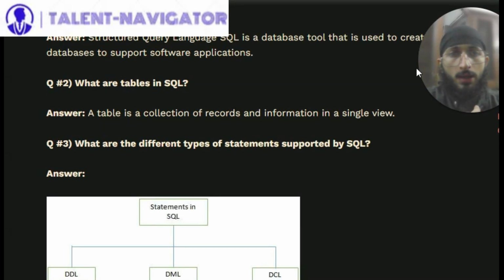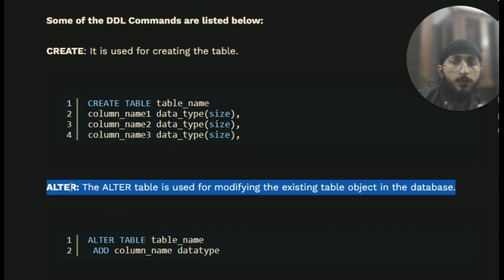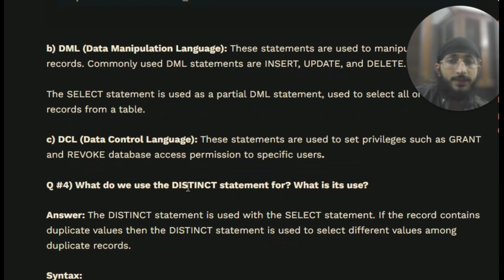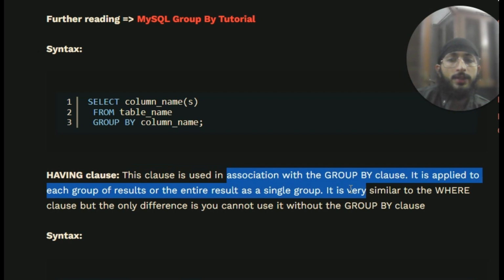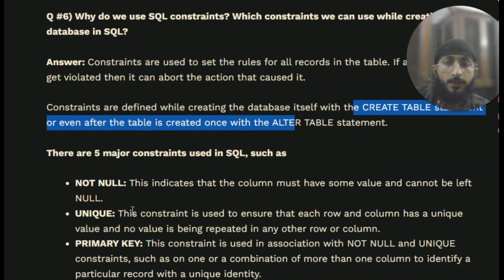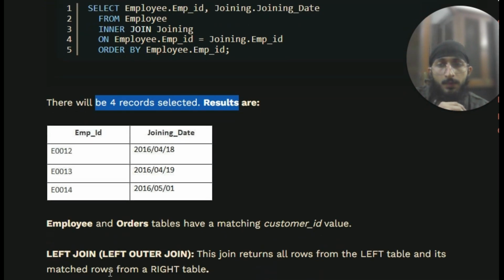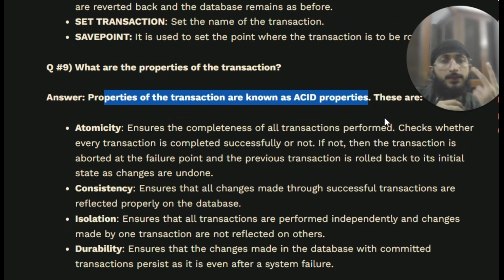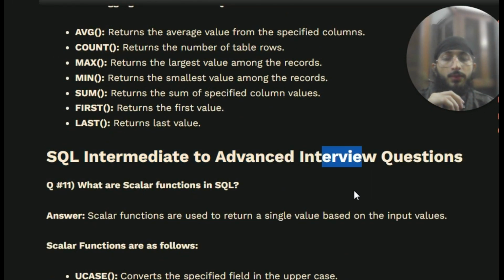Understanding SQL Key Concepts and Commands In detail🛒📊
Exploring Entities, Relationships, and SQL Functions: A Guide to Database Management Concepts and Normalization Techniques.

[00:04]( Entities are real-world objects linked by relationships in databases.
- Entities represent identifiable objects like students and departments in a database, each with specific properties.
- Relationships, including one-to-one, one-to-many, and many-to-many, define how entities interact within the database.

[00:54]( Self-referencing tables and SQL aliases enhance query clarity and security.
- An alias provides a temporary name for a table or column, simplifying complex SQL queries.
- A view acts as a virtual table based on the result set of a query, representing fields from real tables.

[01:48]( Normalization organizes database data to reduce redundancy.
- Normalization involves creating tables, establishing relationships, and defining rules to prevent inconsistency.
- Denormalization is the reverse process to improve performance by intentionally introducing redundancy.

[02:45]( Normalization resolves multivalued attributes into singular records in databases.
- Multivalued attributes, like 'books issued,' require separation into individual rows to meet first normal form (1 NF).
- Second normal form (2 NF) builds on 1 NF by eliminating partial dependencies among attributes.

[03:38]( Understanding primary keys and normalization in database design.
- A single-column primary key can uniquely identify records, like a student's address in the students table.
- To achieve second normal form, the table is partitioned into two, with new primary keys and constraints for referential integrity.

[04:30]( Understanding the difference between TRUNCATE and DROP commands in SQL.
- TRUNCATE removes all rows from a table but retains the table structure and its relationships.
- DROP permanently deletes the table and all associated constraints, relationships, and privileges.

[05:17]( Truncate vs Delete: Key differences in SQL commands.
- The truncate command removes all rows from a table and frees the space, unlike delete.
- Delete can remove specific rows based on a condition, but does not free up the table's space.

[06:02]( Understanding SQL functions for handling data and null values.
- Aggregate functions in SQL ignore null values, except for the count function, which includes them.
- Scalar functions perform operations on single values, such as text manipulation and numerical calculations.